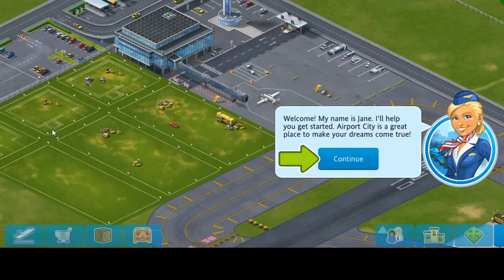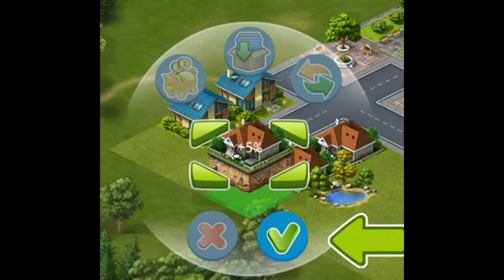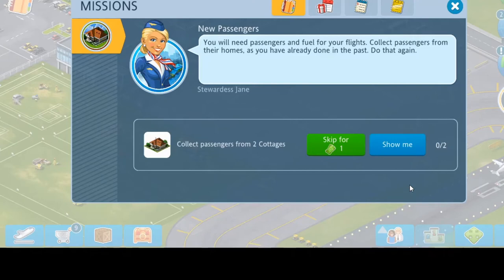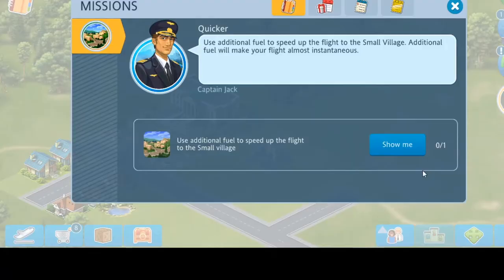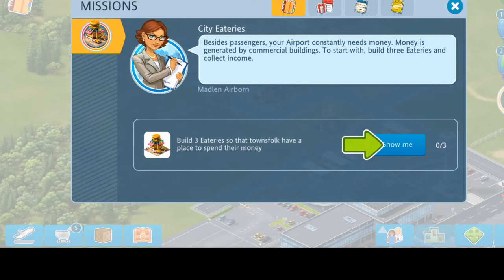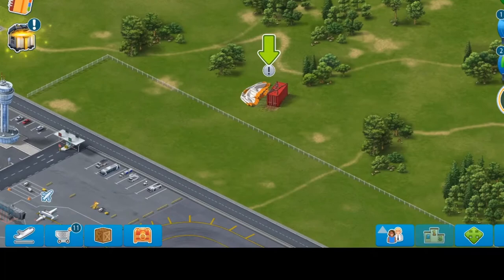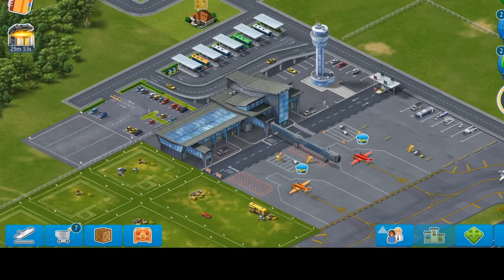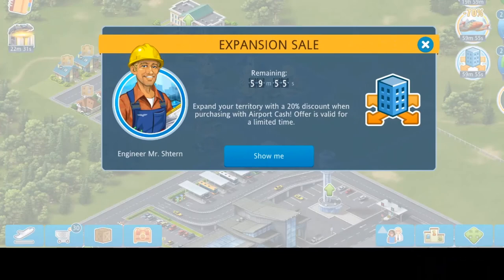Madlen is definitley in love with me! Let's Play Airport City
Hey guys Mopey here!

I am soooo excited to finally get started on my first official video. Airport City was suprisingly fun I hope ya'll enjoy

xoxo sunshines